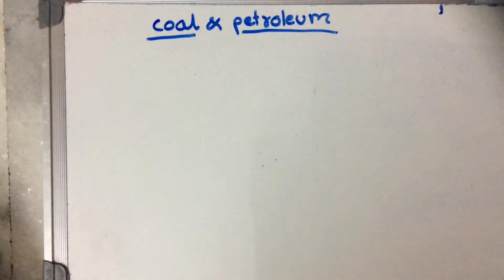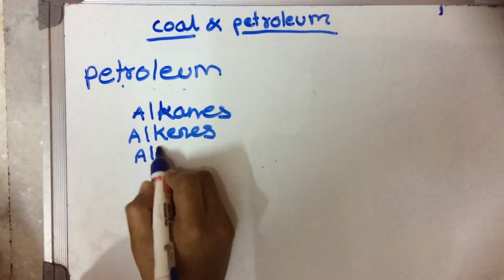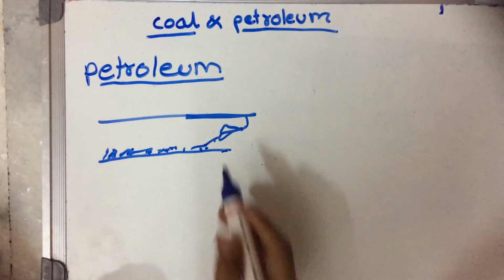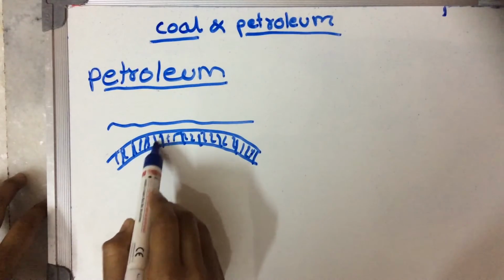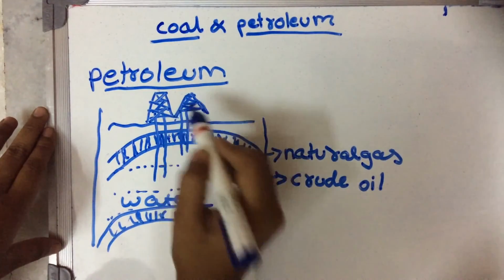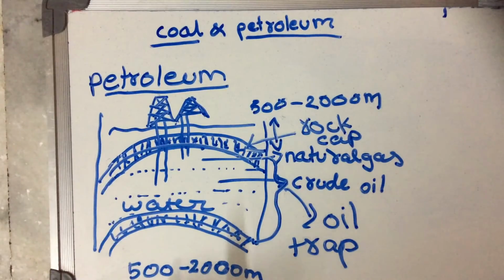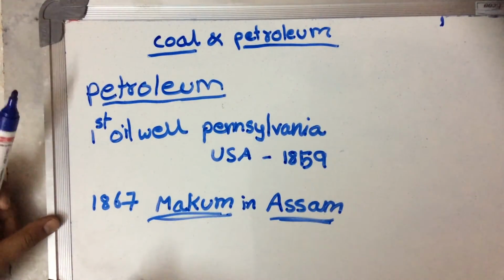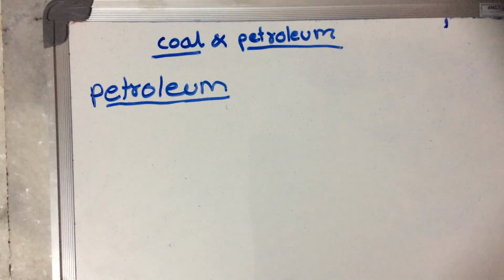Coal and Petroleum (about Petroleum )